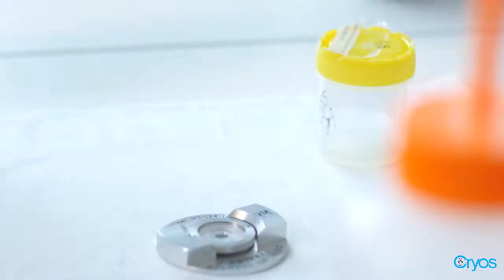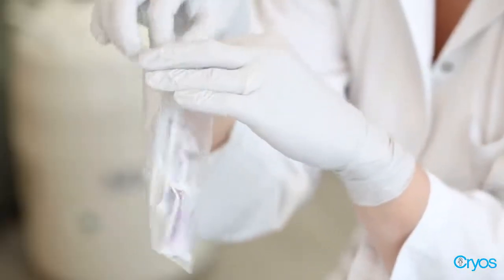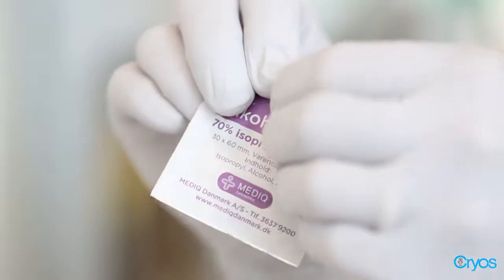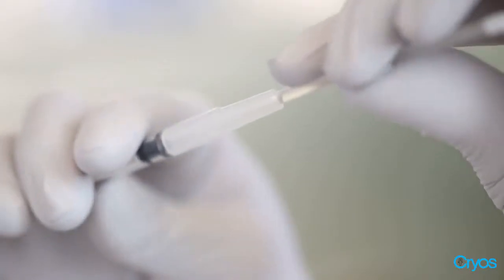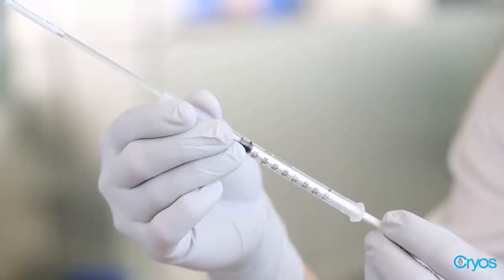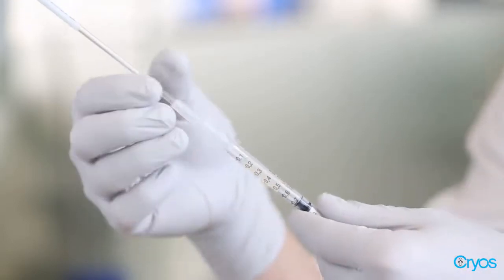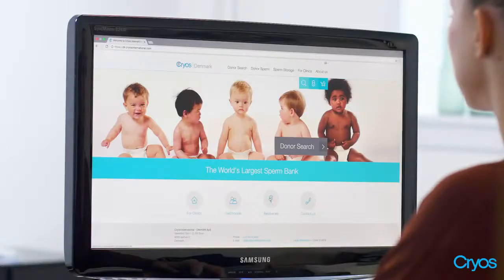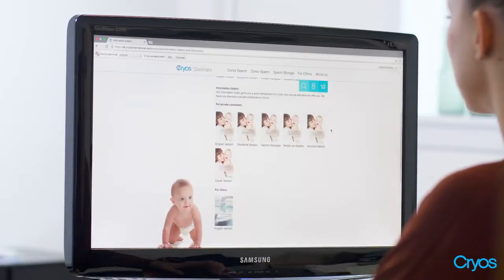Donor sperm for Home Insemination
This film answers questions like: Cryos Donor sperm for Home Insemination? What is the first step for Home Insemination? Where do I cut the straw? How do I extract the sperm from the straws? How do I inseminate myself? When in the ovulation cycle is best for the insemination? What is the time gap between inseminations?